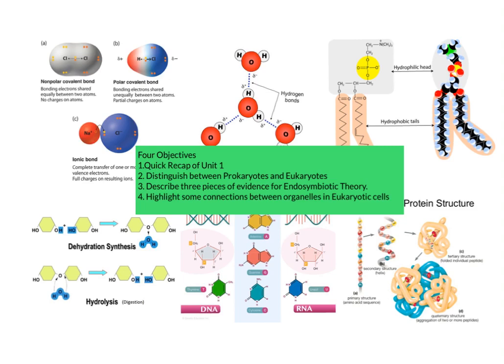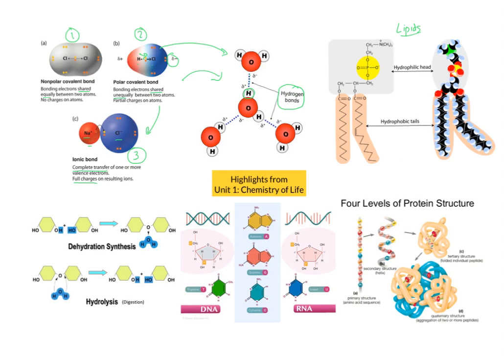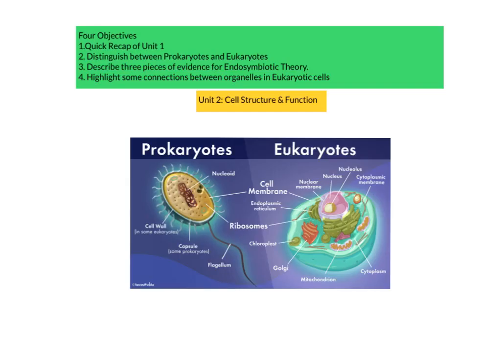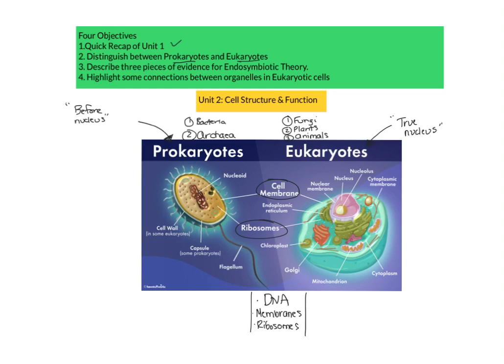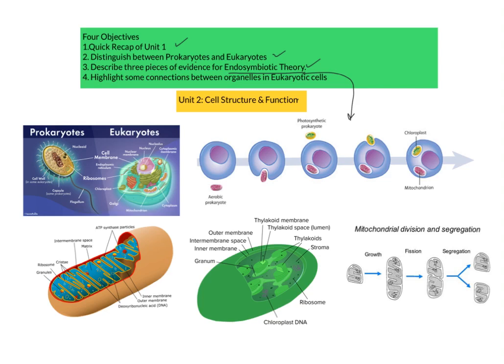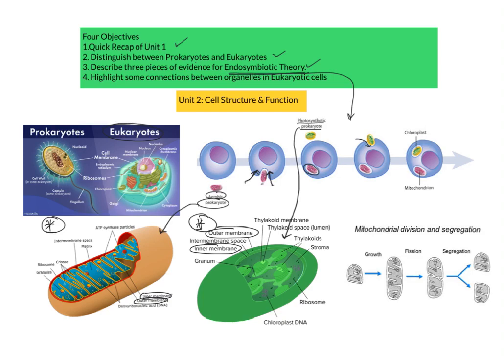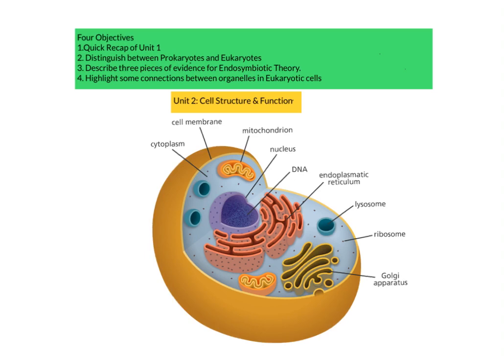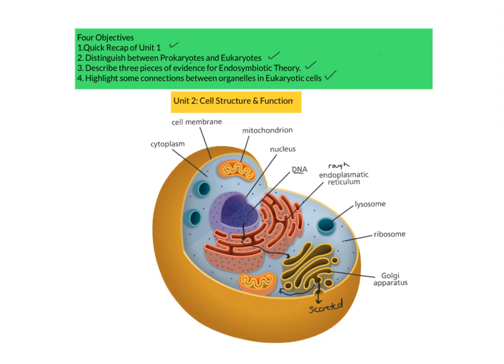Unit 2 Intro Lesson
4 Objectives:
1. Quick Recap of Unit 1
2. Distinguish between Prokaryotes and Eukaryotes
3. Describe three pieces of evidence for Endosymbiotic Theory
4. Highlight some connections between organelles in Eukaryotic Cells.